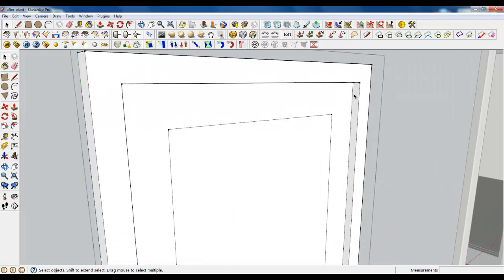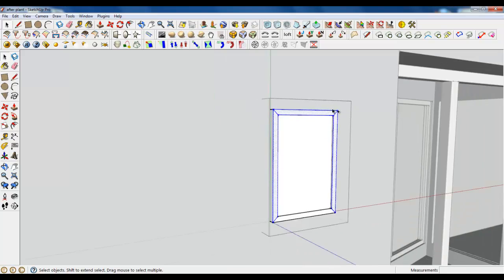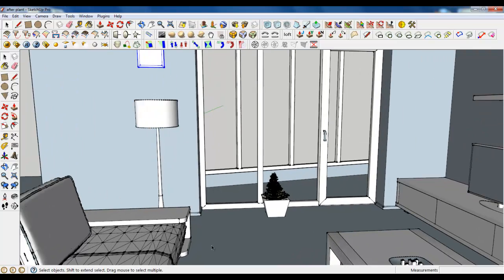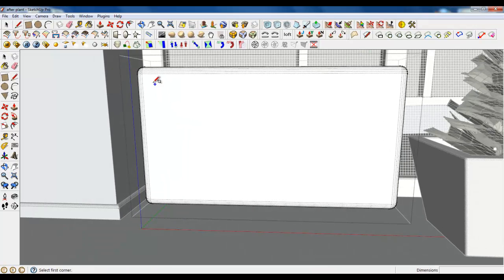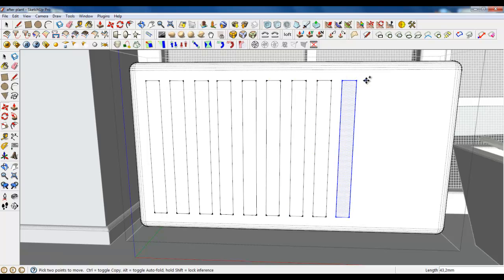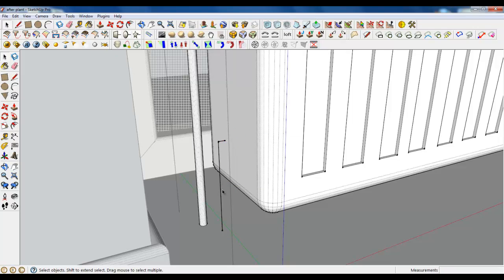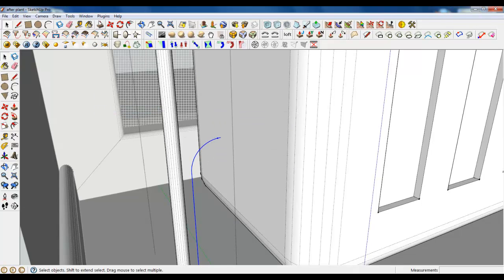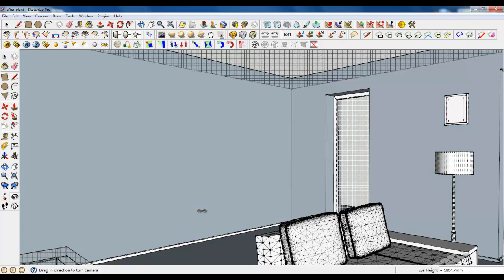Sketch-Up Tutorial: Living room modeling (Close up)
Sketchup Tutorial Part 04: Living room modeling (Close up)
sketchup Course